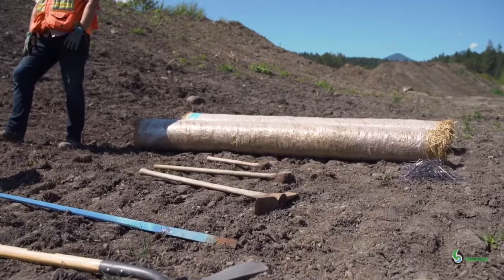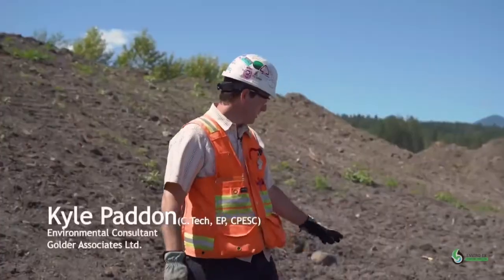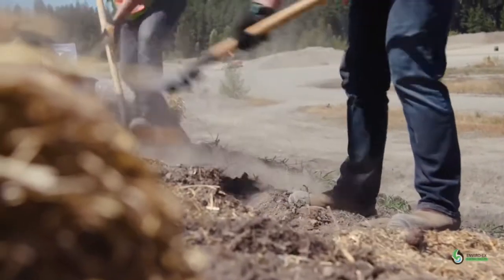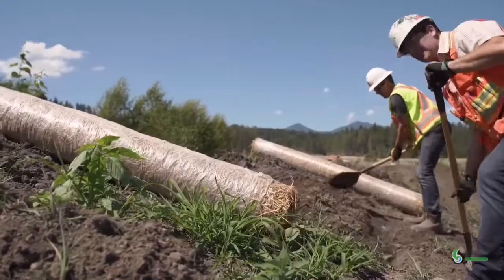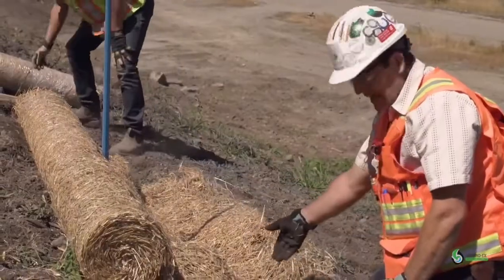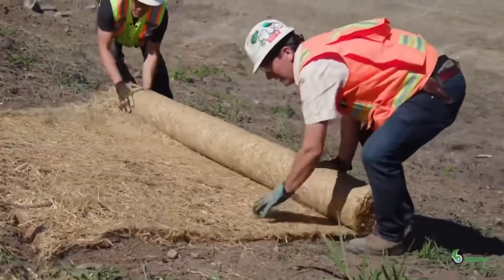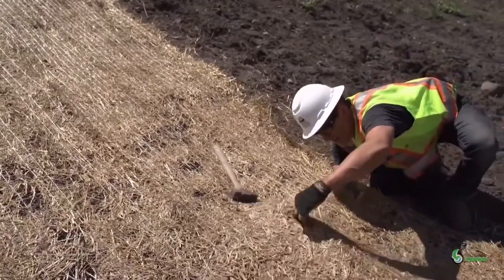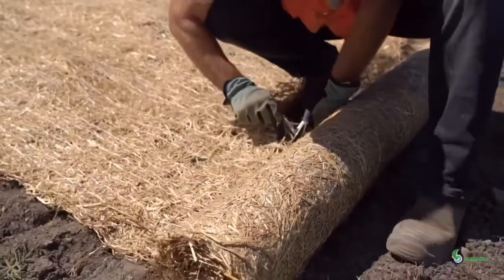How to Install Erosion Control Blanket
This video illustrates how to install Erosion Control Blankets on slopes. The proper installation of ECB’s are important to ensure the product performs as intended.

ECB’s are used to prevent or reduce the rate of erosion on slopes.